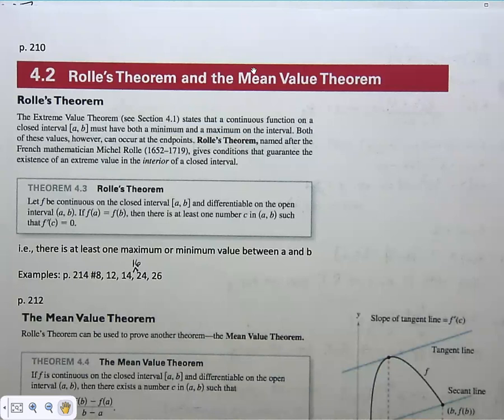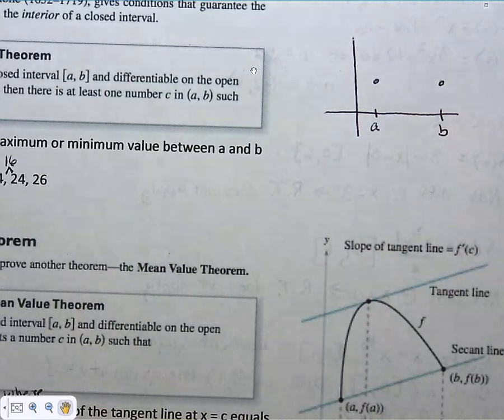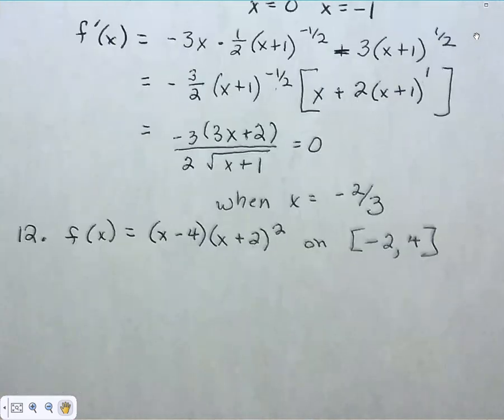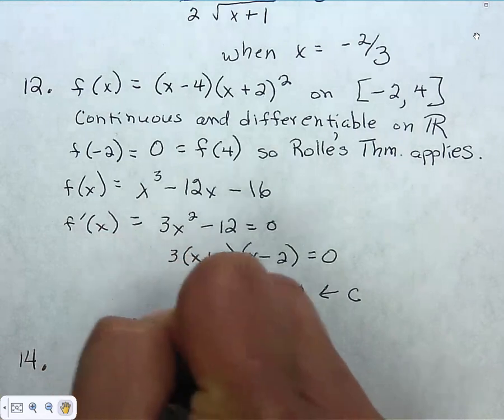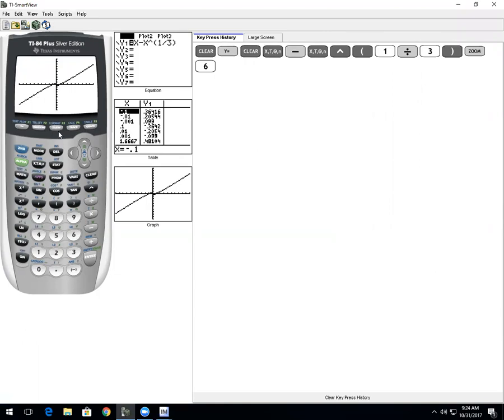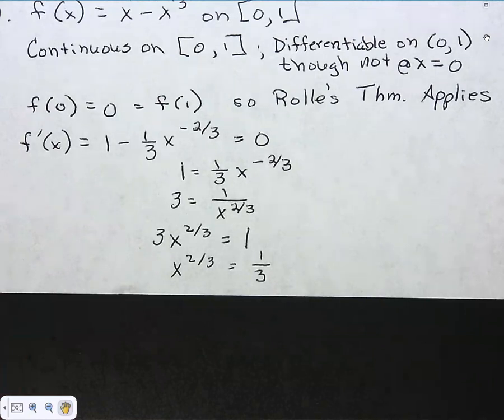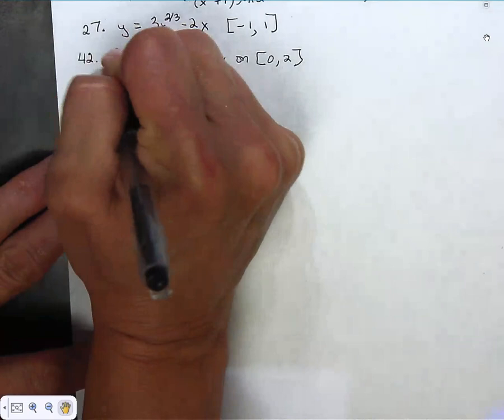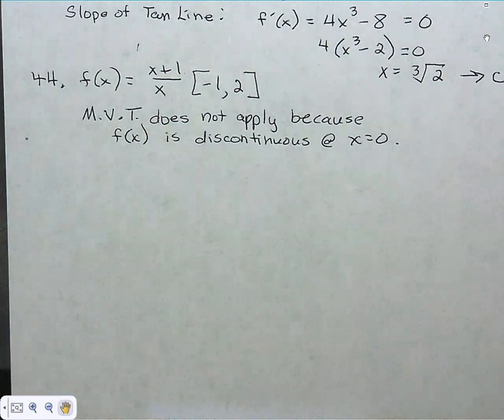1910 Section 4.2